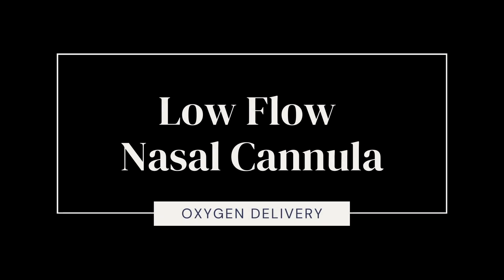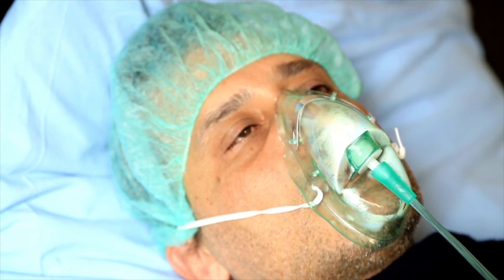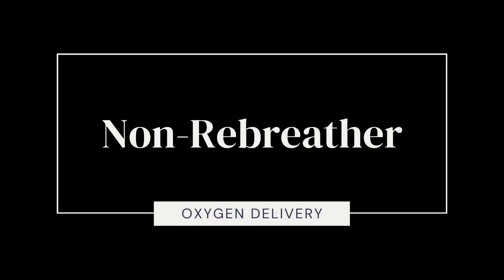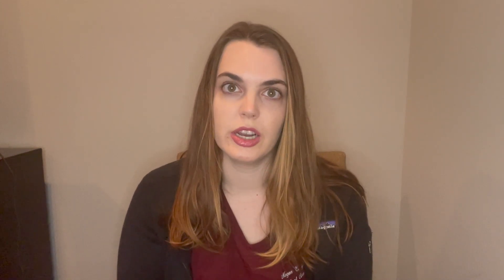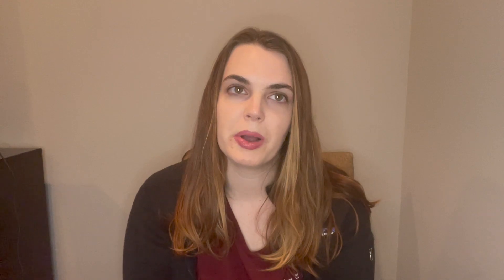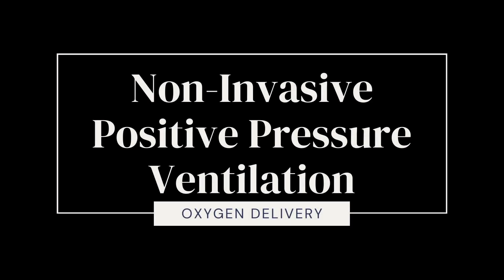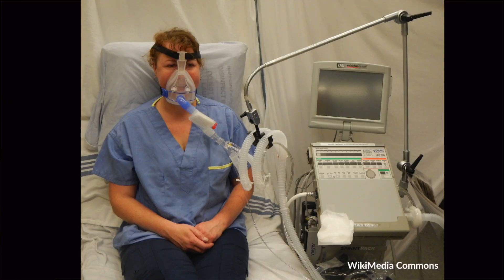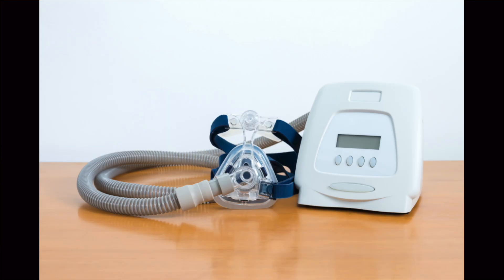What Oxygen Devices are Available if You Have Trouble Breathing?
Ever wonder what the difference between all of the oxygen devices are? In this video, I discuss low flow nasal cannula, face mask, non-rebreather, BiPAP, CPAP, and heliox. I explain when they are used and the differences between each device - including which devices come to the intensive care unit.

TIME STAMPS
00:00 Intro
00:18 Oxygen
00:40 Low Flow Nasal Cannula
01:02 Face Mask
01:24 Oxymizer
01:52 Non-Rebreather
02:52 High Flow Nasal Cannula
03:53 Non-Invasive Positive Pressure Ventilation
06:12 Heliox

Patrick Lynch, generated for multimedia teaching projects by the Yale University School of Medicine, Center for Advanced Instructional Media, 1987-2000.